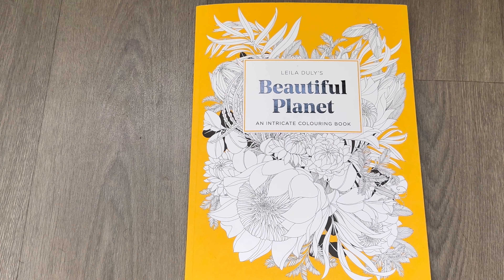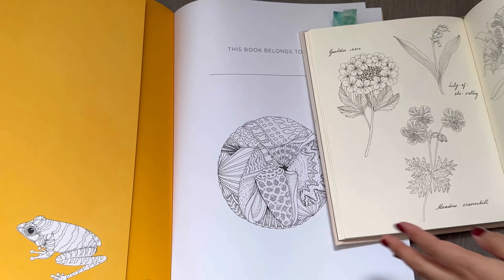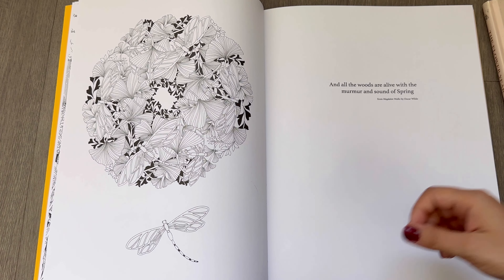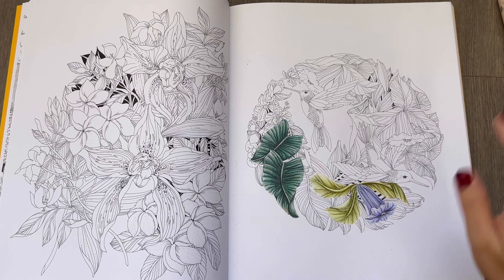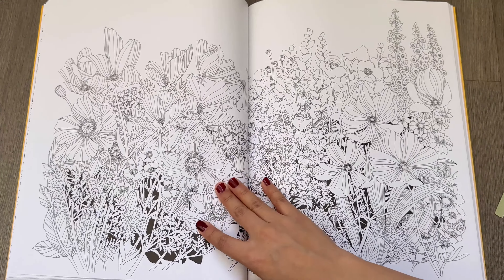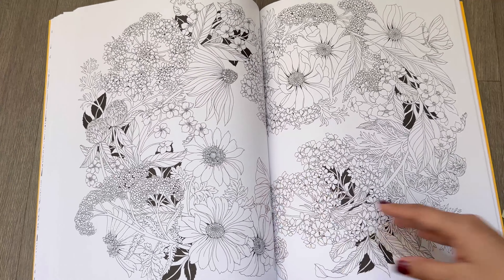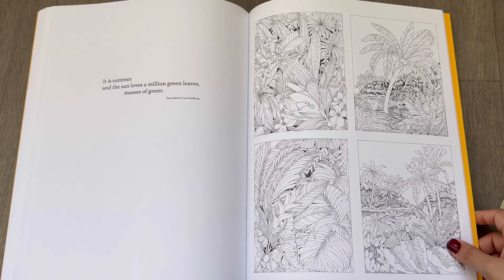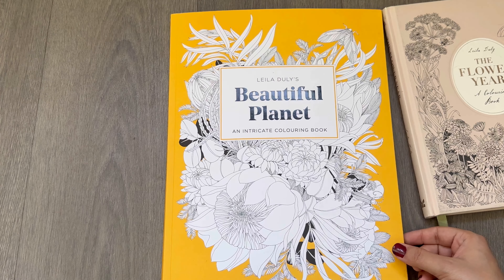Beautiful Planet | Book Review | Leila Duly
Hello everyone!

I know I'm late. Due to certain shipping issues, this book couldn't reach me in time. It arrived a few days back and I had a lovely time colouring in it.

It's a perfect book for flower/nature lovers like me. It's published by Skittledog, unlike the previous books that were published by another publisher. The paper is ivory in colour with a perfect tooth to it. For more details, enjoy watching this video! Hope you like it.

I'm still kinda new to youtube videos because I have been absent for too long. So sometimes while speaking I tend to lose my train of thought. As I post frequently, I'll be able to speak in a better way (thanks for understanding).

Best,
Shweta